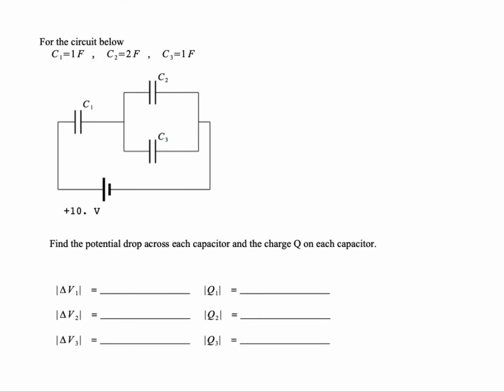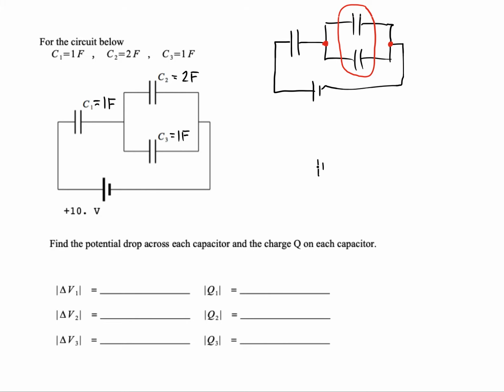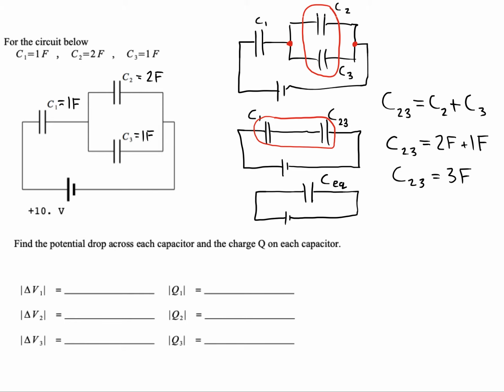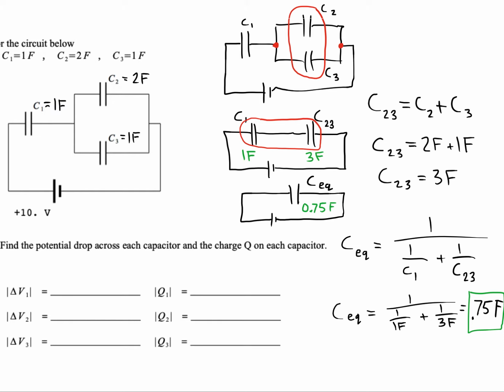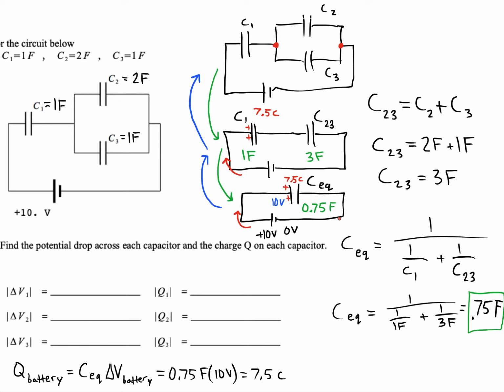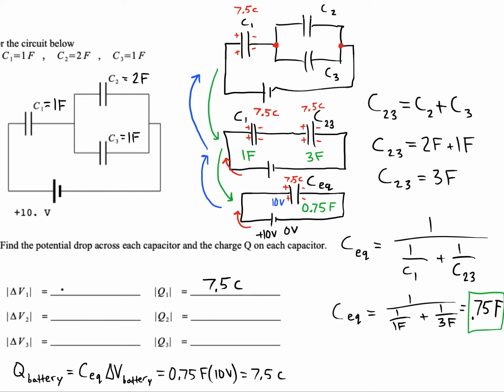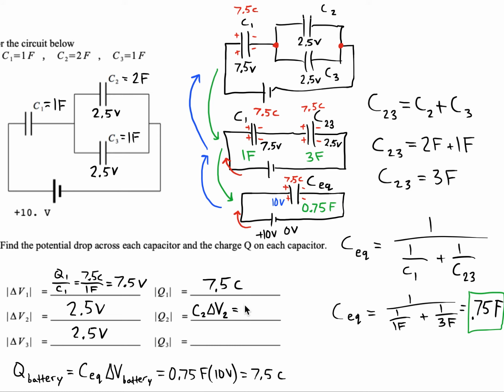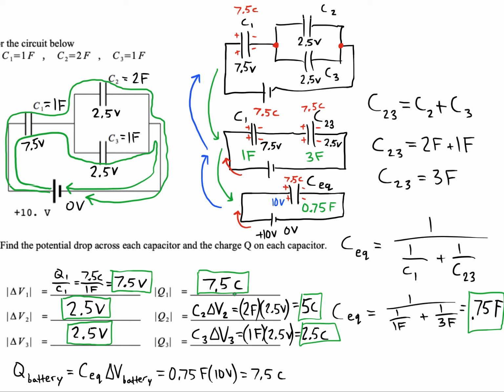Simplification of a Network of Capacitors